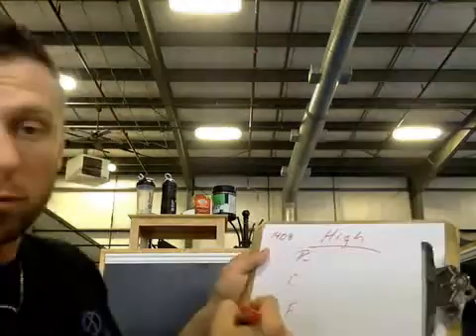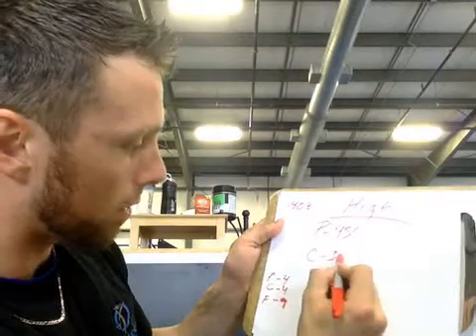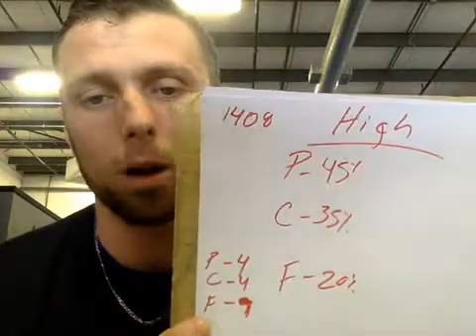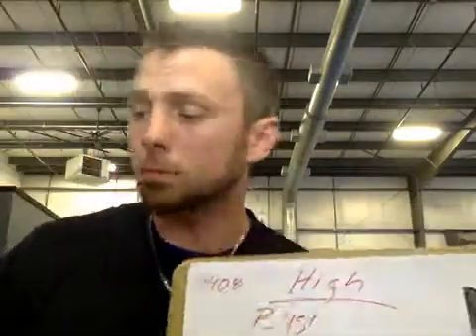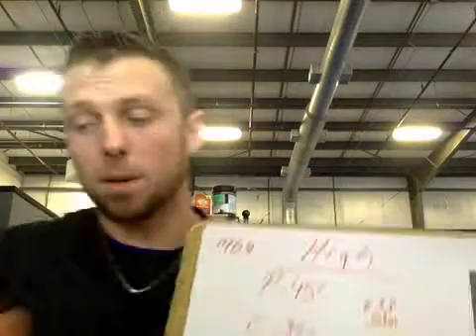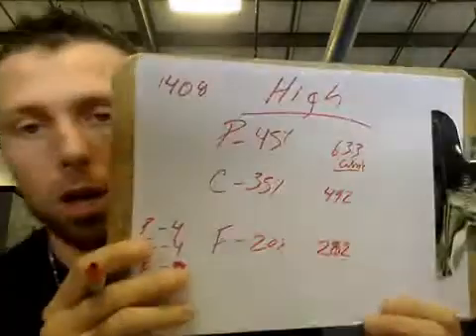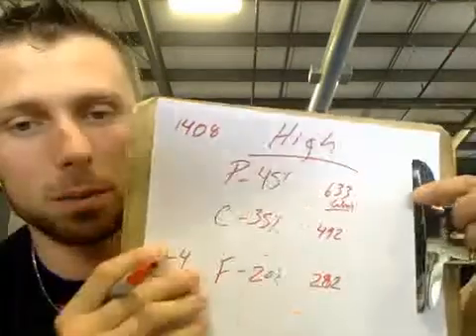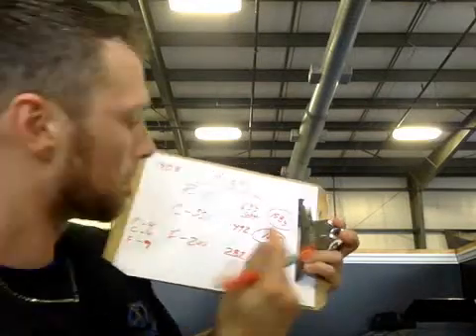BYF Nutrition Class Part 4